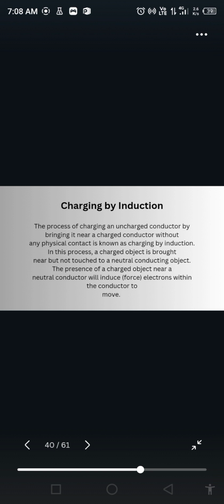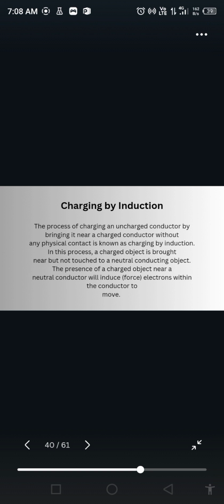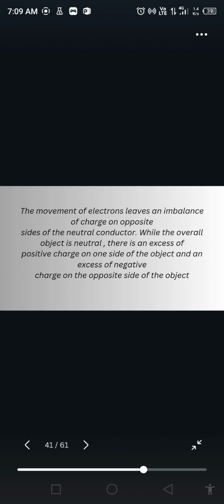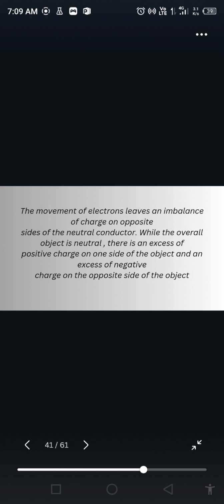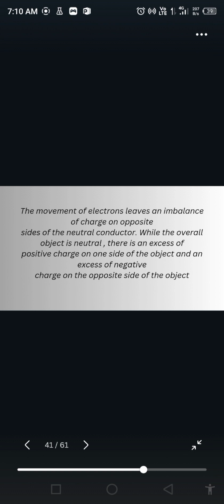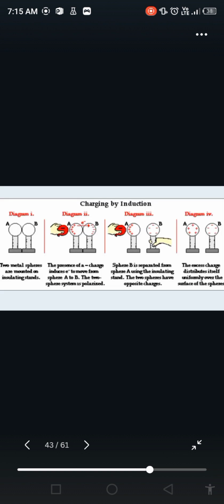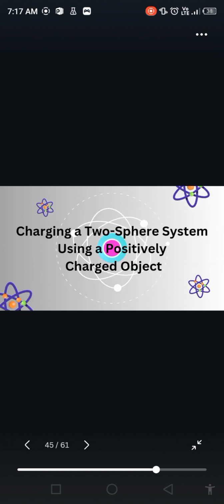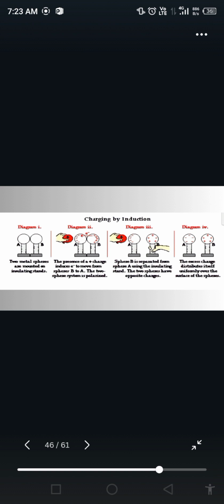Charging by Induction